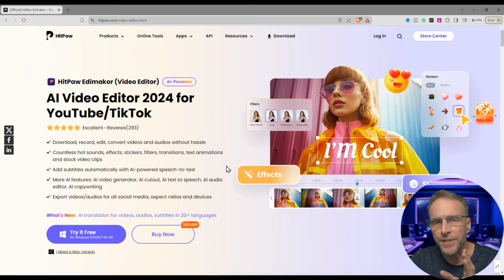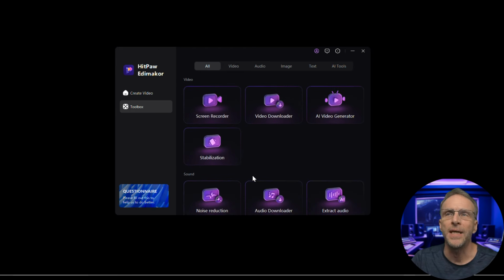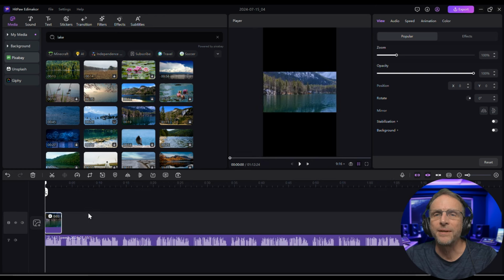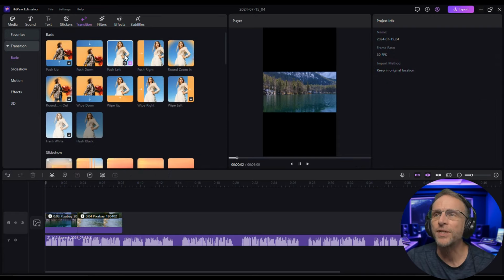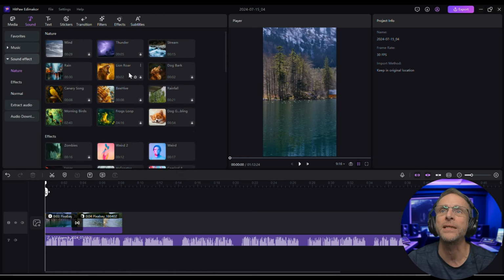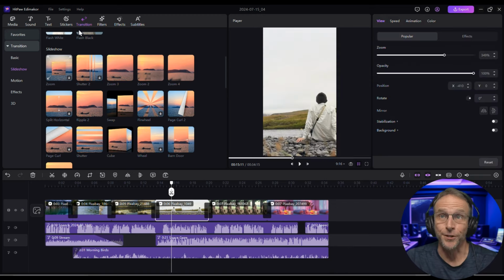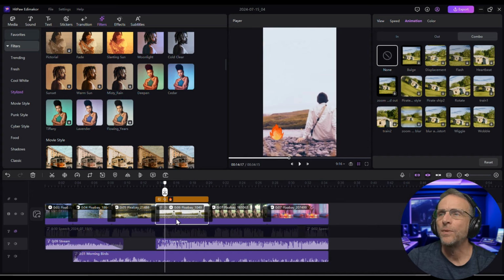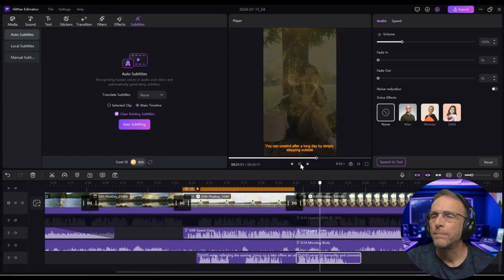Humanlike AI Voiceover !⚡ | AI Text to Speech 2024 (Elevenlabs Alternative)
Realistic text to speech voice solutions are all over the place. But do YOU actually need an ongoing subscription if you just need voices every now and then?

And wouldn't it be nice if the text to speech solution you use could be built in to your video editor so you wouldn't have so many steps to take between platforms?

Today I'm sharing Hitpaw Edimakor -   a super easy to use, yet full-featured video editing suite with a whole library of AI tools to make your video editing job quicker and easier for your creative projects!

Edimakor's realistic voices lay the groundwork for top quality, professional videos with professional voiceover, without the need for extra subscriptions!